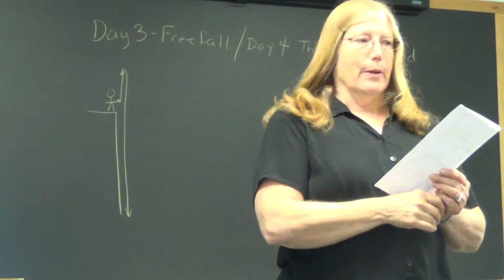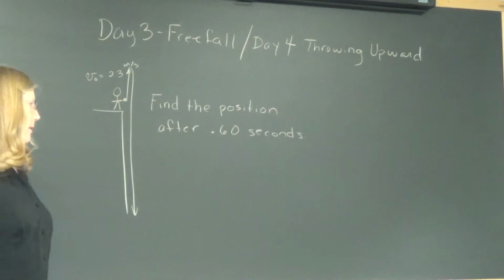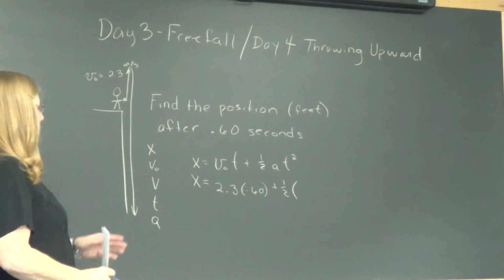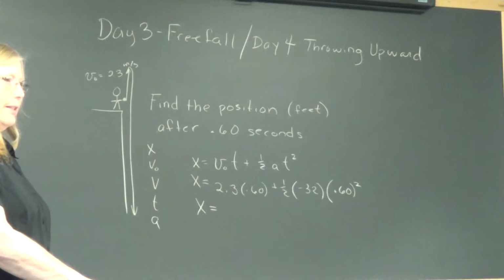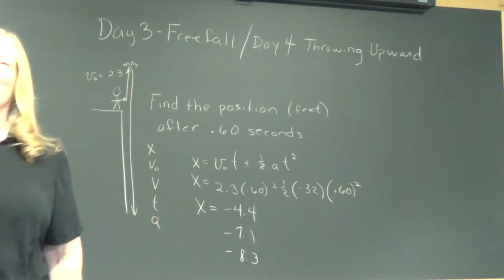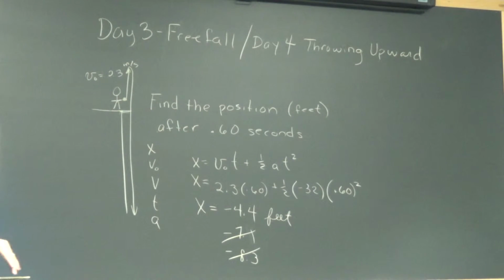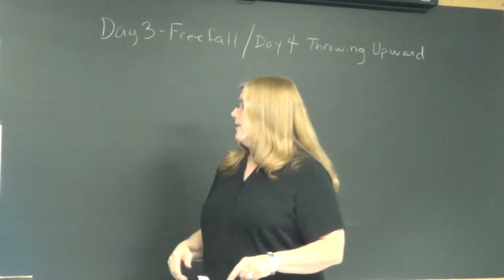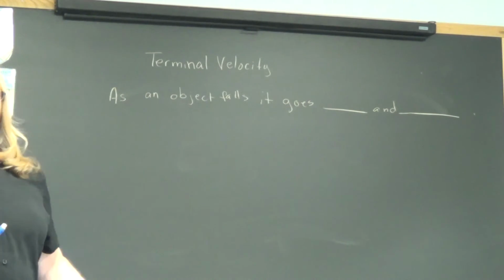Physics 10/5/15 Part 1